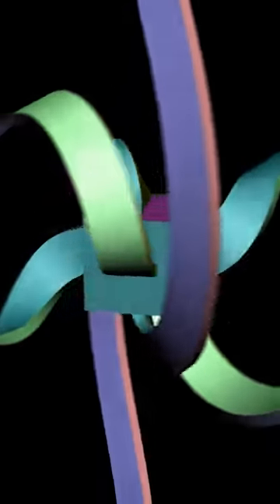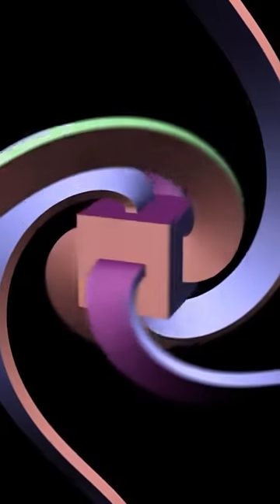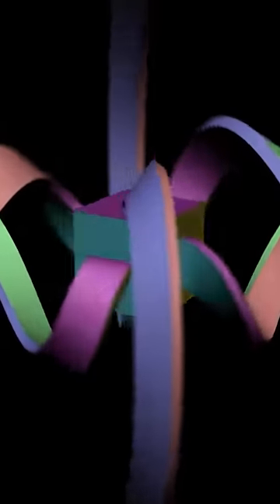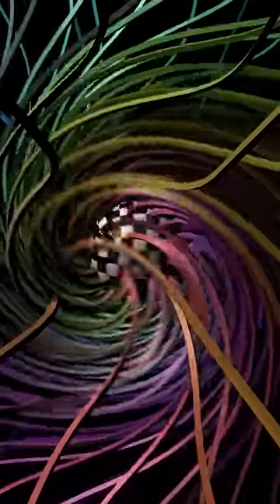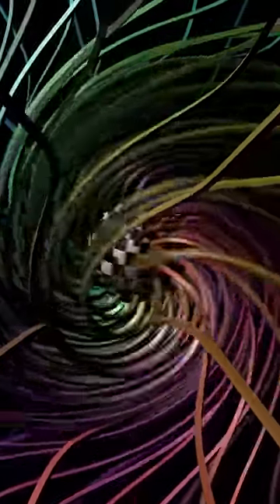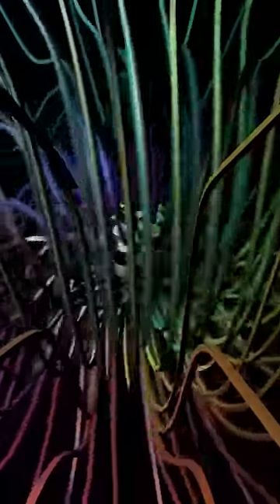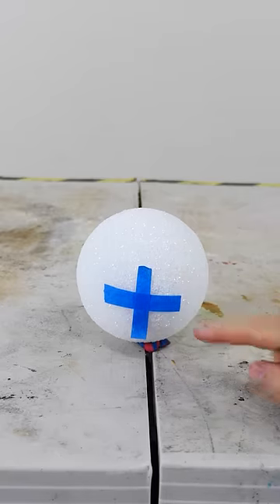Electrons Are Weird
I show you how it looks to rotate an electron